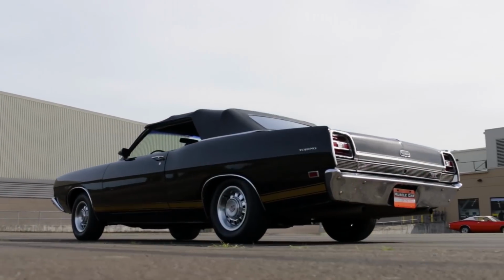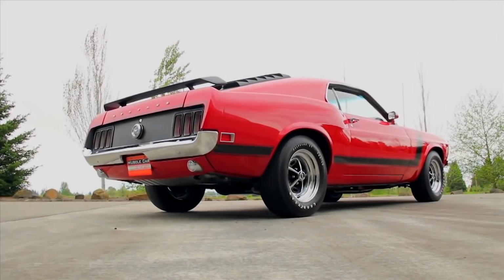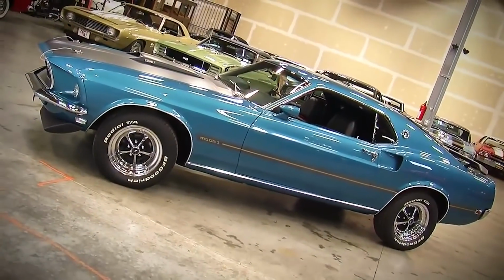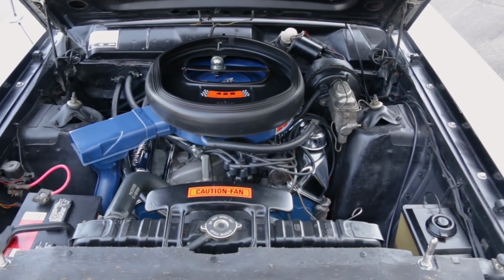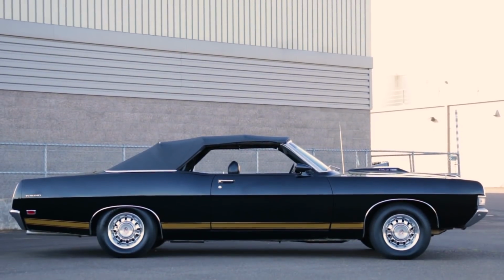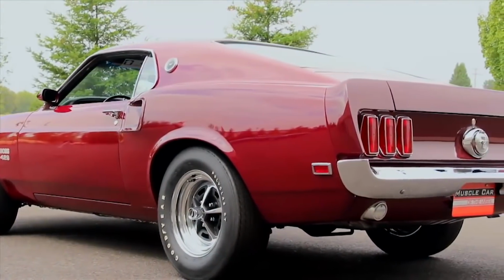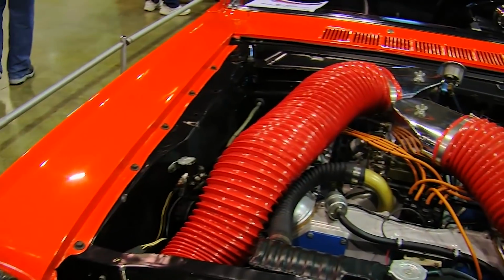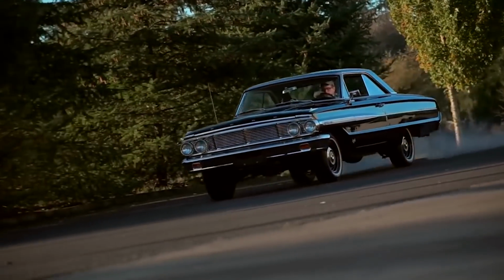Top 10 Traits of Ford Muscle - Muscle Car Of The Week Episode #353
Today, we’re checking out 10 things that make Ford Muscle Cars the favorite of so many fans.   From The Brothers Collection.

YouTube Playlist of cars

10. Shelby Connection

Ford was smart to hook up with Carroll Shelby in the mid 1960s, and we all know the outcome of that partnership.    From racing Shelby GT350 mustangs to a championship at LeMans, the Shelby contributions to Ford Performance are pretty incredible.   We could dedicate this whole episode to Shelby stuff, but we’ve got a lot of ground to cover, so we’re calling our #10 element The Shelby Connection.

9. Boss 302 Mustang

Next up is the first appearance of the Boss on our list, in the form of a street-going version of the Mustang Trans-Am racer called the Boss 302!   It was named after designer Larry Shinoda’s boss Bunkie Knudesn, and it featured a high-revving 302 cube V8 jammed with stronger parts for speed and long lasting power.    Ford had to build 500 of these to compete in SCCA Trans Am Racing, and we always dig a Boss 302.

8. Mach 1 Mustang

Next up is the Mach 1 package offered on Mustangs.   Given the name means the speed of sound, you’d think the Mach 1 option was a performance package, but it was really more about comfort and style.   Mach 1s could come with a variety of engines, of course we like the 428 Cobra Jet versions the best.   Other Mach stuff included striping, special exhaust tips, cool red carpet and seat inserts in ‘69, racing mirrors, and optional spoilers.   This Gulfstream Aqua car is one of only two built with a factory sunroof… you can see more of these two cool Mach 1s from The Brothers Collection in Muscle Car Of The Week episodes 9 and 244.

7. Fords in other race cars

Ford racing engines found their way into other cars, like the Sunbeam Tiger and Shelby Cobra, and for good reason.   The 289 V8 was compact enough to fit in smaller chassis racers, and when the need for more speed came about, Shelby widened the snake to accept the angry 427!   The result was a racer that had longer legs on the big grand prix tracks, and jaw-dropping performance on the street.   The red Cobra is a 289 car that you can see in episodes 47 and 48 where we interviewed the man who raced it!   The green Snake is a 428 powered street car, and it’s story is told in episode 176.

6. 428 Cobra Jet V8

Speaking of Cobras, next on our list is the 428 Cobra Jet V8 engine.   This big block powerhouse was considerably under-rated at 335 HP when it hit the streets in 1968, but the proof was how it became the quickest Mustang ever at the drag strip.   Everything about the Cobra Jet is beefed-up, from the forged bottom end to the high-compression pistons and heavy-breathing heads.

5. Ford 9” Rear End

Next we’re spotlighting a Ford part that has transcended the brand, an that’s the 9” rear axle.   These are built tough, some with nodular iron center sections, and their design allowed for easy gear changes at the track… just drop the center out and switch it for another pre-built with different gears.  The 9” name refers to the diameter of the ring gear, but they had different widths and axle spline counts depending on the car in which they were installed.

4. Lightweight Racers

Our next cool Ford performance highlight are the lightweight racers built for drag racing!    These factory-backed cars ran in Super Stock and FX classes, and featured fiberglass and aluminum panels for weight reduction resulting in higher speeds.

3. Boss 429 Mustang

And now, the Boss is Back!   In 1969 and 1970, Ford worked with Kar Kraft to create what many consider to be the baddest Mustang ever, the Boss 429!  These featured the imposing Boss 429 engines, which used a hemispherical cylinder head design clamped in with o-rings to the new 385-series block, resulting in a screaming speedway performer for the streets.

2. 427 Single Overhead Cam V8

Next up is one of the most amazing engines Ford ever produced, the Single Over Head Cam 427!    This was a race-only piece that featured special cylinder heads stuffed with 4 valves per cylinder atop the FE series 427 side-oiler block.    A giant timing chain kept the dual cam system in sync, and these were making over 600 horsepower all day long.

1.  427 Side Oiler V8 Engine

And finally, we present the 427 Side-Oiler and Top-Oiler V8s in our number one position.   The 427 walked the line between a street and a race engine, with up to 12:1 compression and over 500 HP sold to the general public.    These featured a high-nickel, thin wall block with steel internals for strength, and solid lifters for reliability.